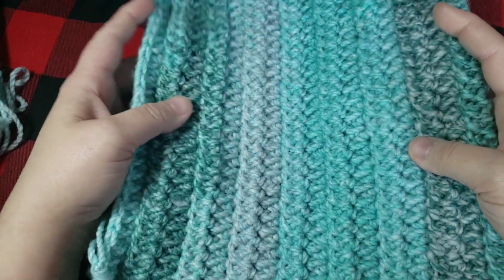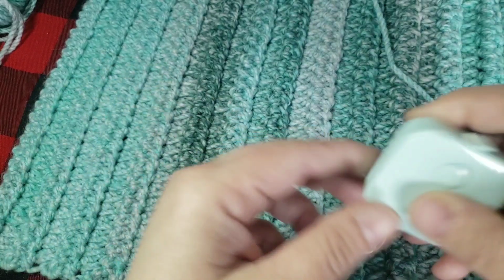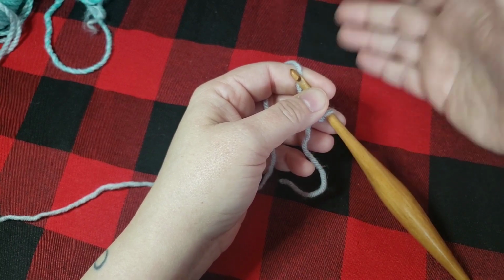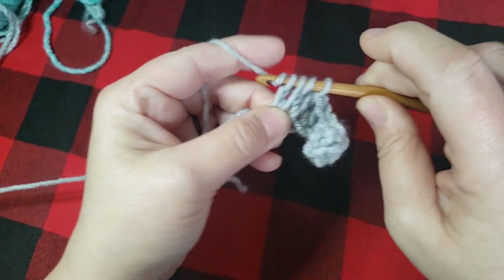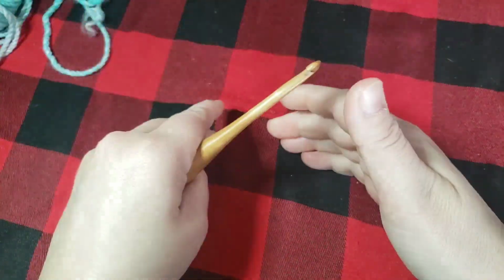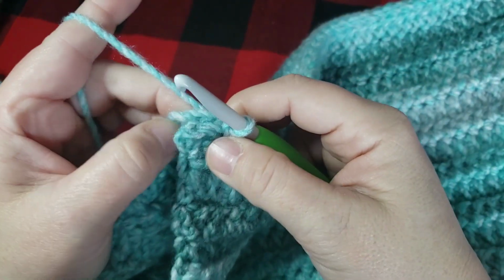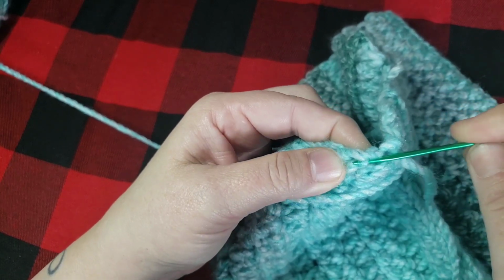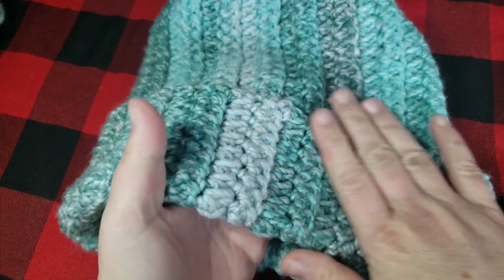Crochet hat - She's got legs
Thanks for coming! Here's a fun easy hat to whip up in no time!

I used premier puzzle which is a chunky 5 weight with a 6.5mm hook. You can use any yarn any weight just use 1 size bigger hook than recommends.

I'd love to see your hats join us at curiosity crochet on FB